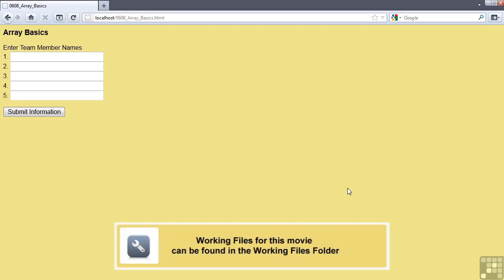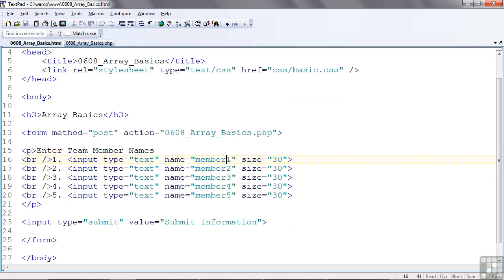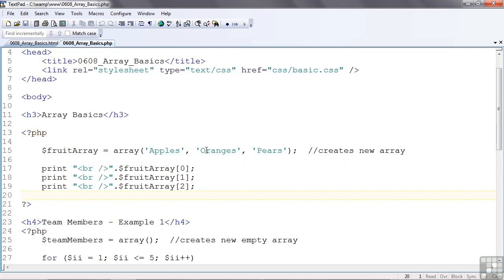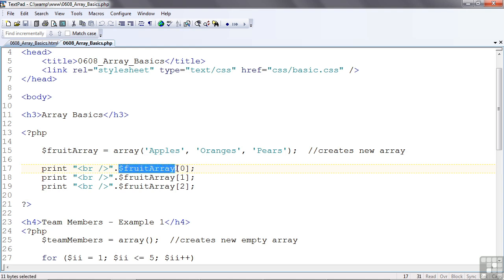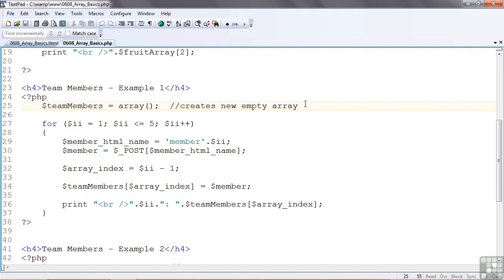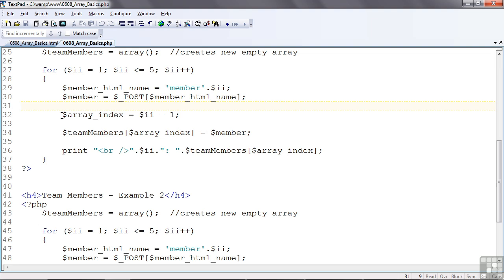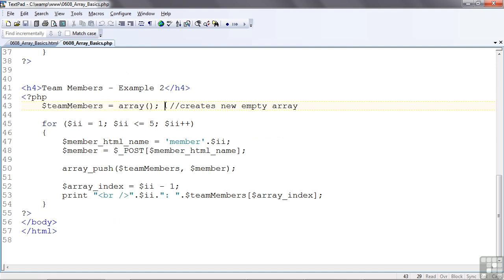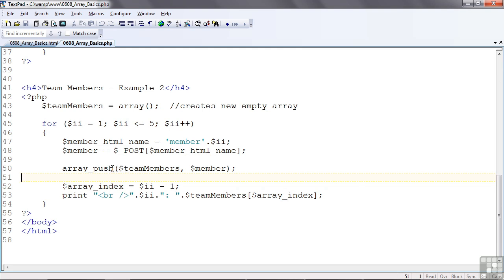0608 Array Basics